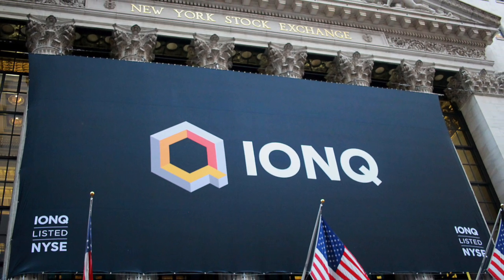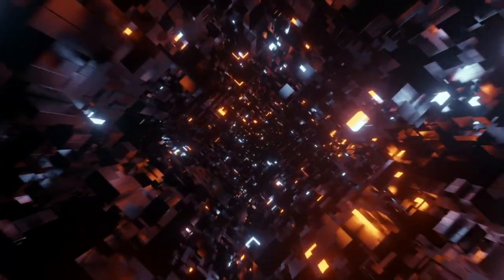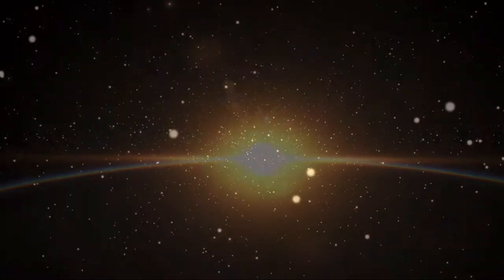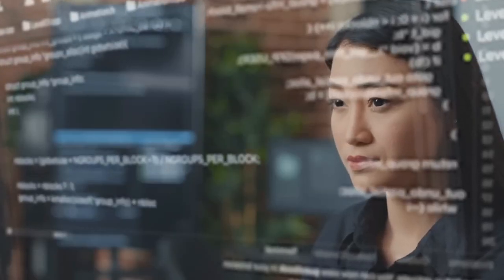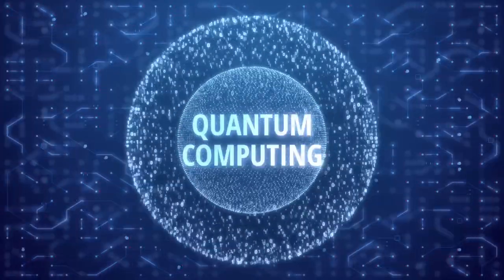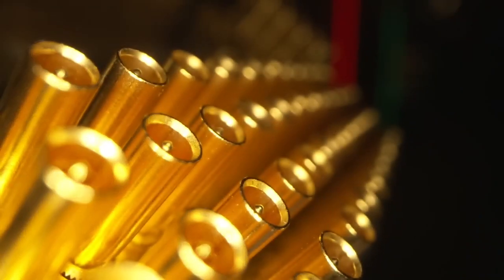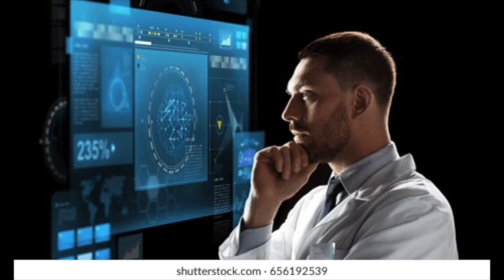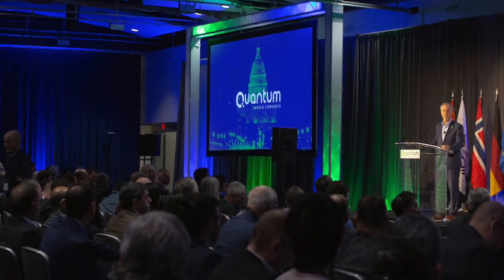IONQ Will Be Known Across The World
IonQ (NYSE: IONQ) Takes the Stage at Quantum World Congress 2024